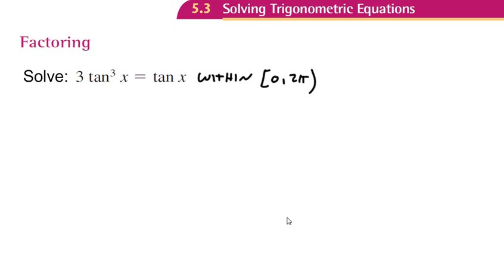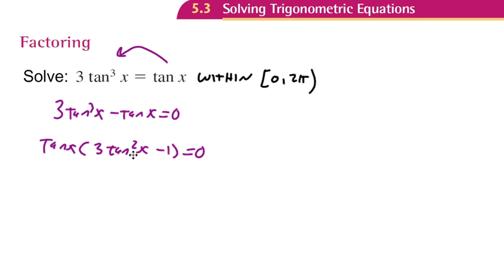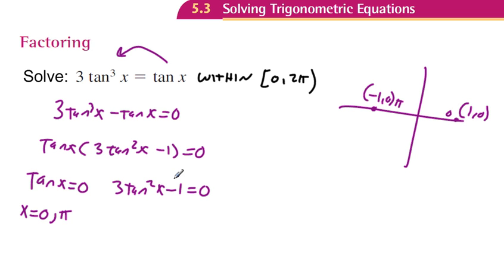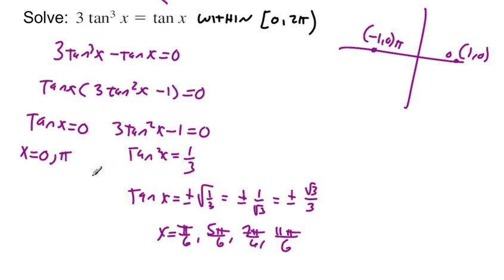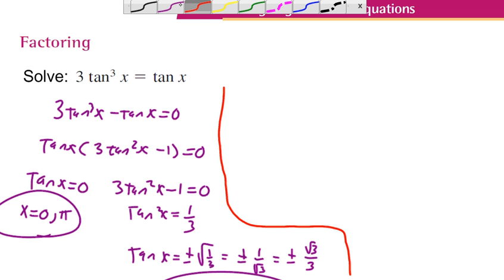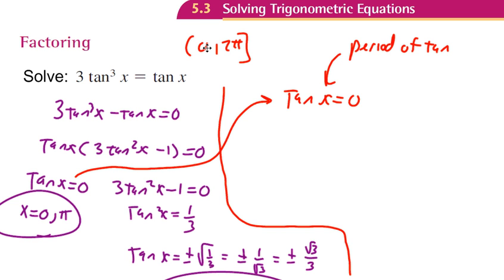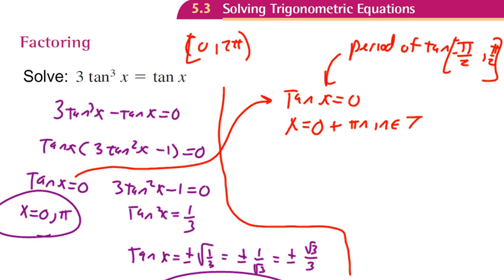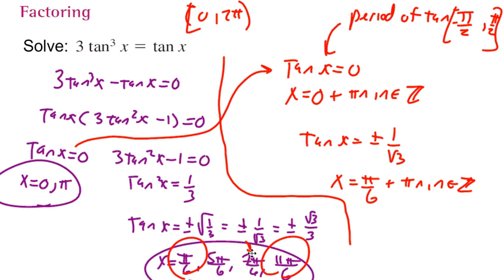Factoring Ex 2